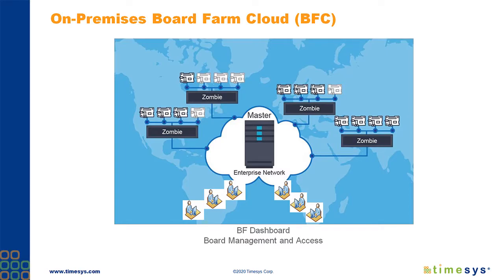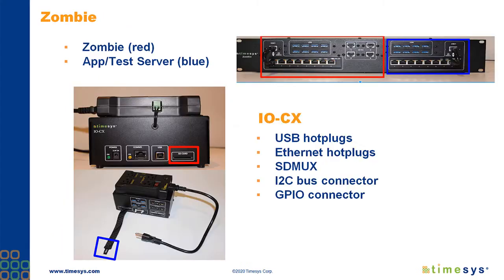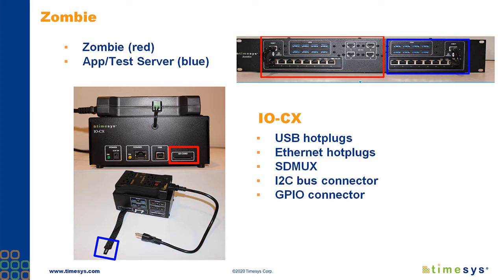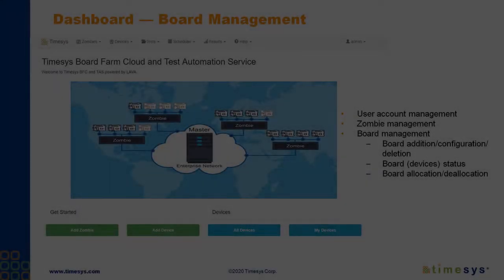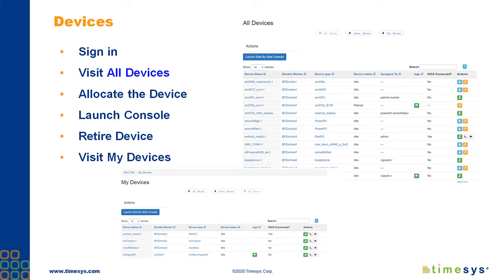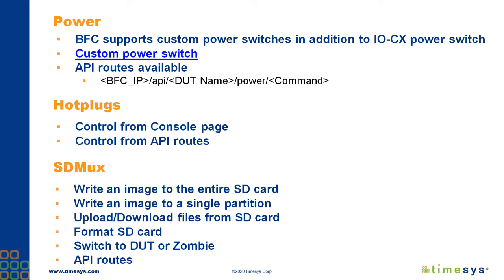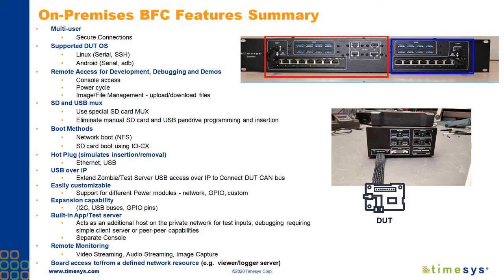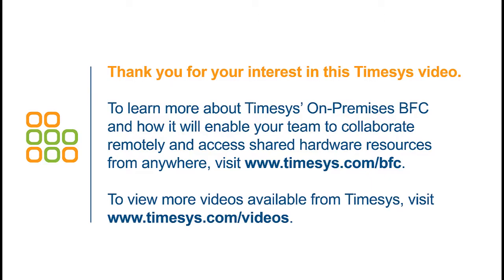Overview of Timesys’ Remote Access Embedded Board Farm (EBF)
The Timesys Remote Access Embedded Board Farm is a unique solution that bridges geographical gaps and presents the shared hardware as if it were locally sitting next to the user with full control.

In this video, we'll give you an overview of the key features of Timesys Remote Access EBF, including: Centralized Management, Dashboards, accessible from anywhere via a web browser, Rest API for Test Automation, Remote Power Cycle, Console Access, easily customizable (support for different Power modules), various boot options (SD card, network, USB), Expansion capability (I2C, USB buses, GPIO pins), SD mux, Ethernet and USB Hot plugs, Built-in App/Test server, etc.

To learn more about how Timesys’ Remote Access EBF enables shared remote development and debugging, no matter where you or your team is located globally,